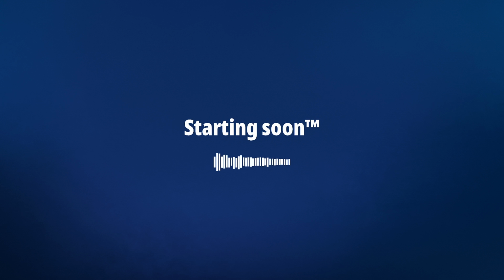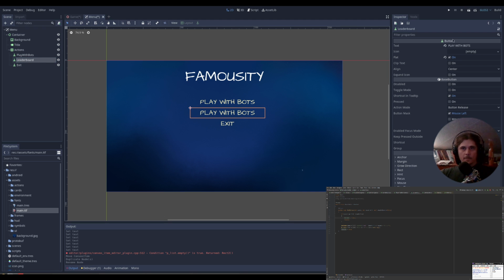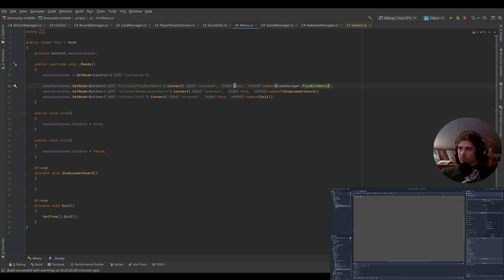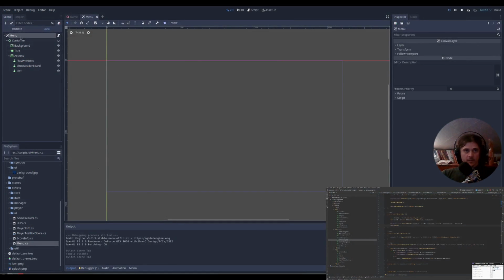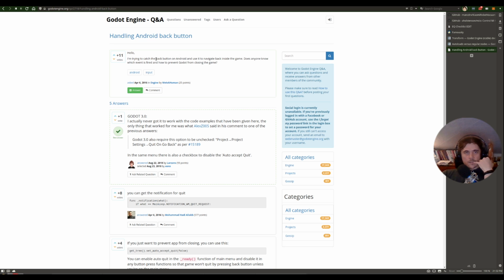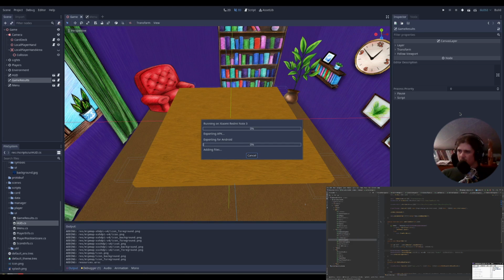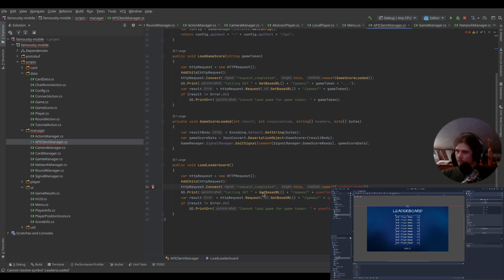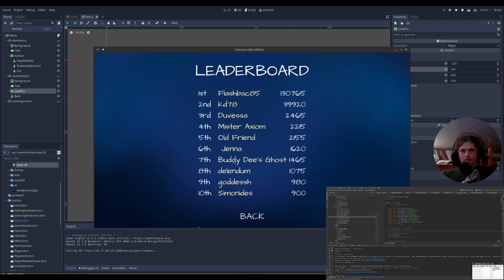Godot Engine (C#) - Famousity: Card Game Mobile (remake from Unity) [Day 18]